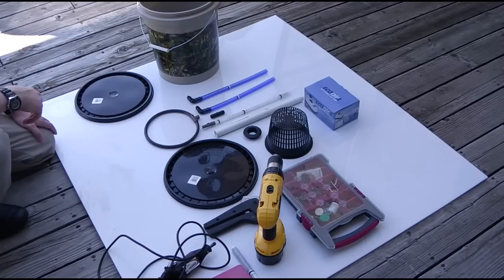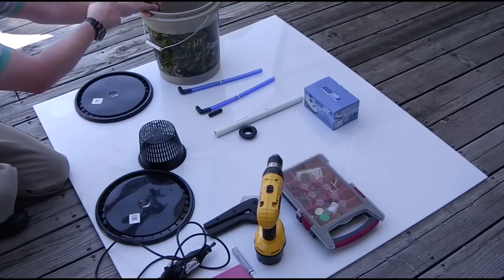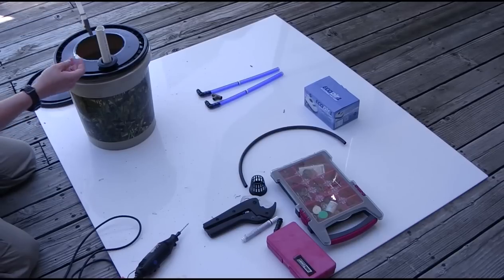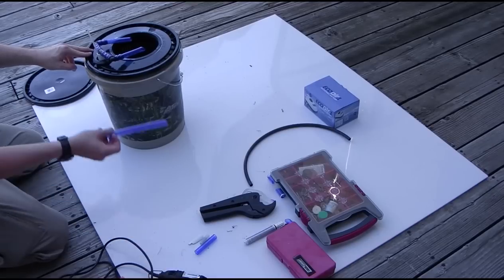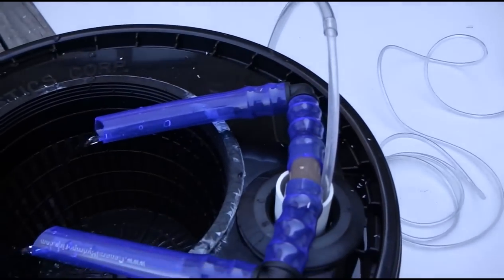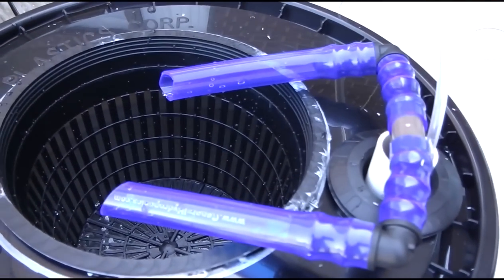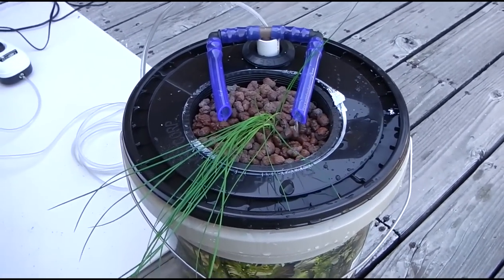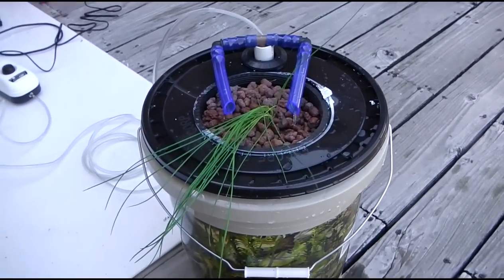Air-Powered DWC Hydroponics System, DIY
This is a simple DWC hydroponics system created fairly inexpensively
using a bucket, net pot, general hydroponics waterfarm replacement kit,
and an airpump. Parts were under $40 for everything and may be cheaper
depending on what you already have.

for more hydroponics and hydro